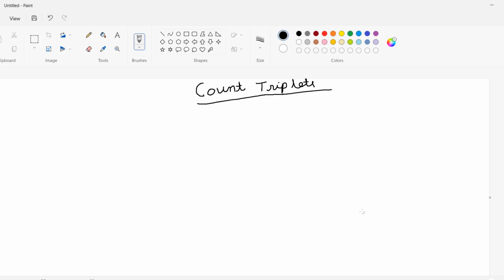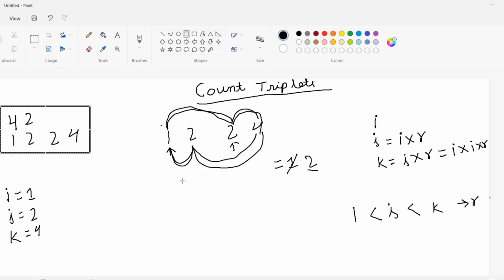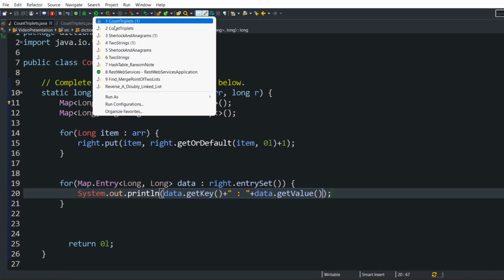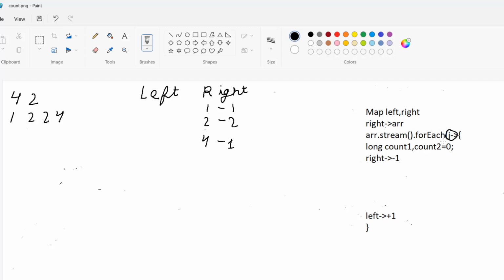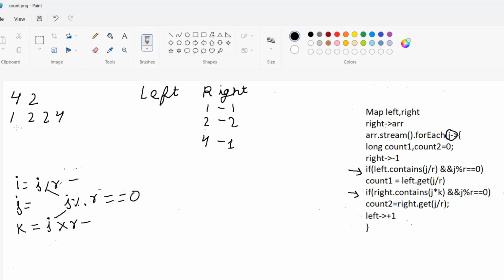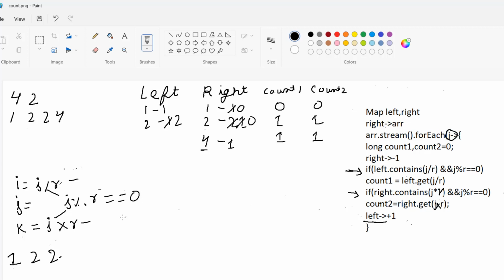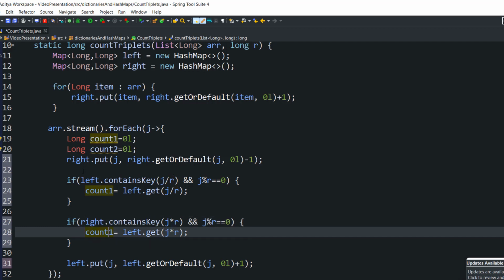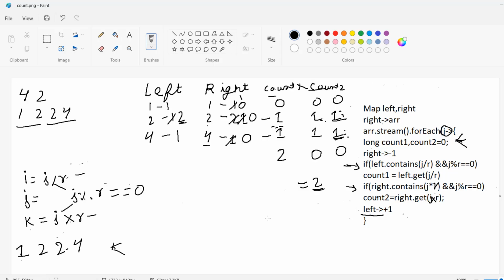Count Triplets | Interview Preparation | Hackerrank | Java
Welcome Back

In this video we will understand the problem of Count Triplets of hackerrank problem with the help of examples,
and we are going to solve this programming challenge in JAVA language.

Understanding this problem will help us to crack interview questions and participate in programming contests.

If you have any type of doubt or feedback , Write it in the comment section. I will try to respond ASAP.